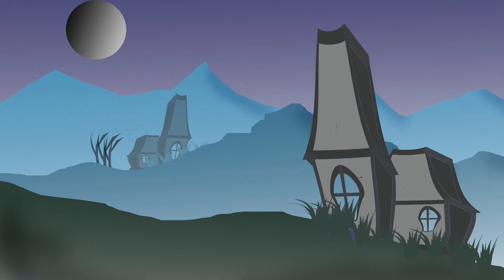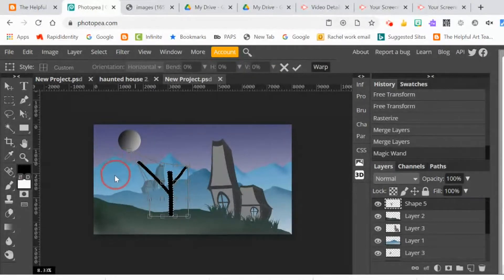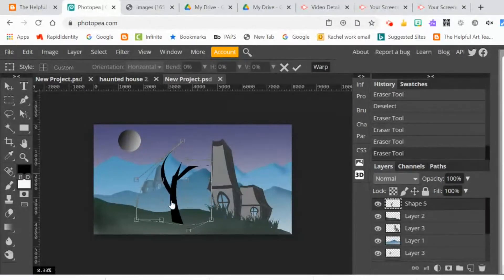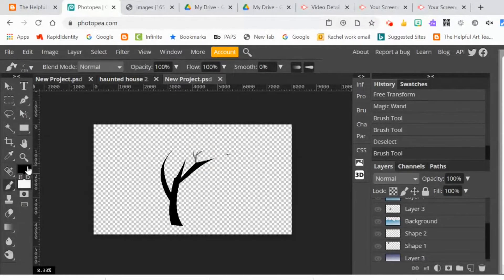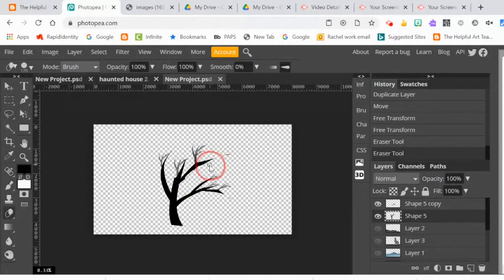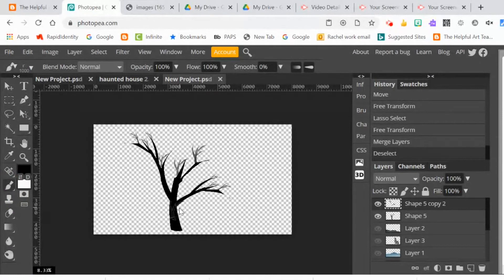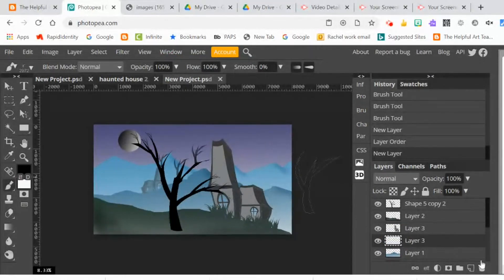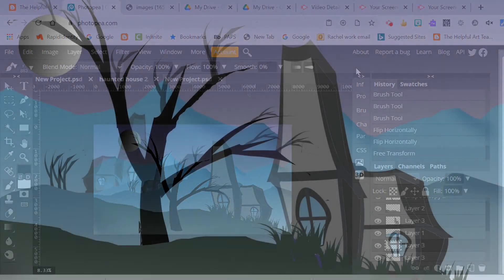Part 4 Photopea on Chromebook landscape tutorial: Creating trees by combining & transforming shapes